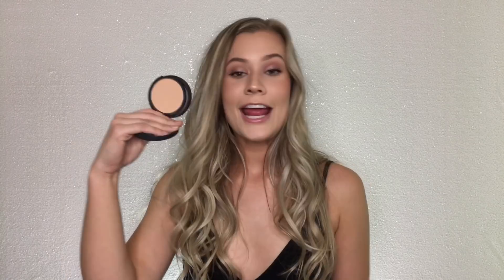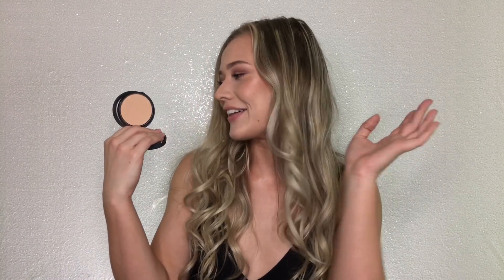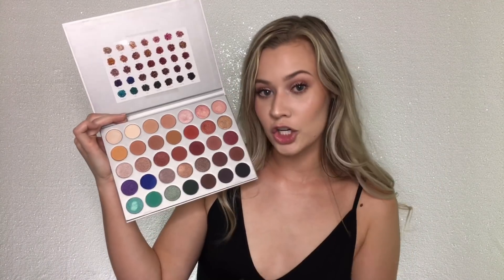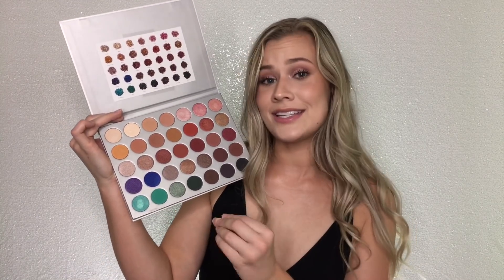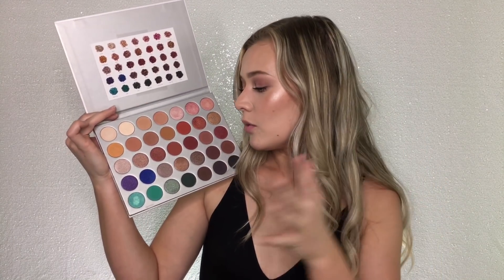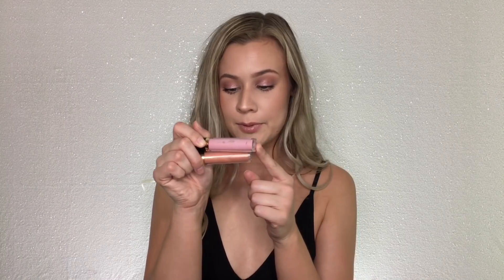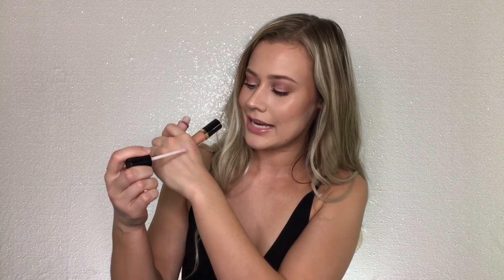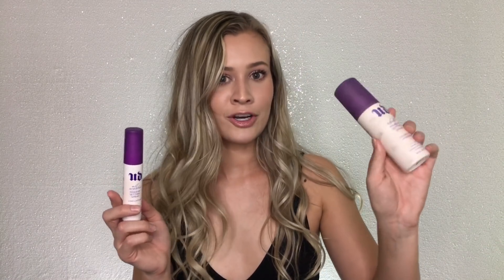BEST Makeup of 2017!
Hey guys!! Here's my "Best Makeup of 2017!" These are my HOLY GRAIL products that never fail me. So if you were ever wondering about my most-used, favorite makeup products for the year, this is a video full of them! Please let me know what have been your beauty fav's for the year, I'd love to know! Also, I hope you aren't minding the super long videos lately (lol), grab a meal!

Products Mentioned:
Maybelline Fit Me Matte + Poreless Foundation in 122 Creamy Beige
Lancome Teint Idole Ultra Wear Foundation in 210
Diorskin Forever Perfect Foundation in 015
Fenty Beauty Pro Filt'r Soft Matte Foundation in 190
Collab No Flaws Liquid Concealer
Collab Set the Stage Ultra Fine Loose Setting Powder
Collab Kill the Shine Pressed Powder
Elf Warm Bronzer
The Body Shop Bronzer in 04
Benefit Cheek Parade Palette
Anastasia Blush Trio in Peachy Love
Wet n Wild Color Icon Blush in Mellow Wine
Milani Strobelight Instant Glow Powder in Dayglow
Anastasia x Nicole Guerriero Glow Kit
Becca Shimmering Skin Perfector Pressed in Prosecco Pop
Stila Magnificent Metals Glitter and Glow Eyeshadow in Smoldering Satin
Rimmel Scandaleyes Liner in Nude
Revlon Super Lustrous Lip Gloss in Snow Pink and Sandstorm
Kokie Lip Veneer Cream Gloss in Invincible
Colourpop Ultra Satin Lip in Aquarius
Ardell Demi Wispies
Urban Decay Chill and All Nighter Setting Powder